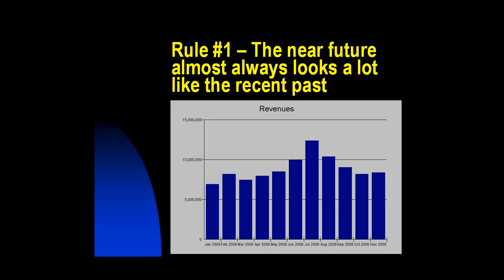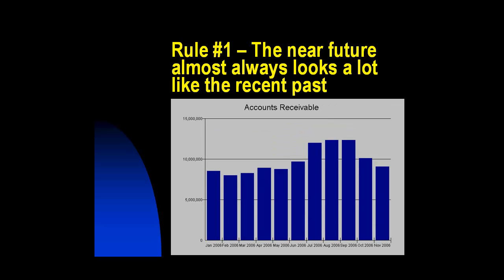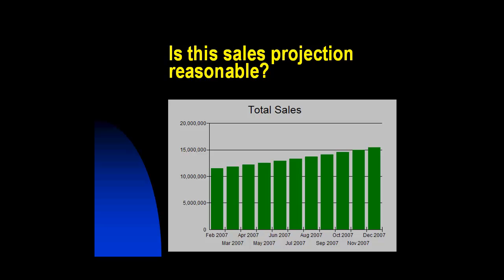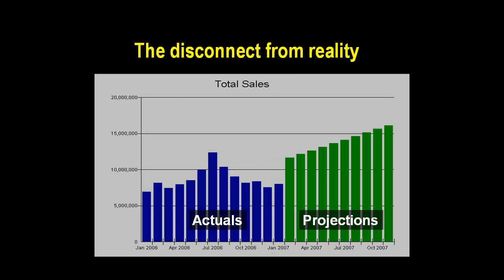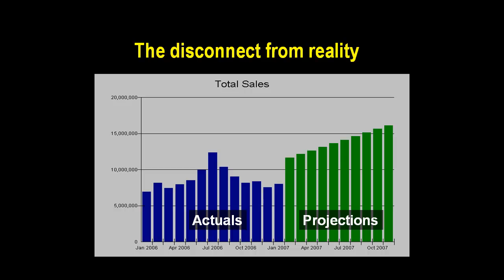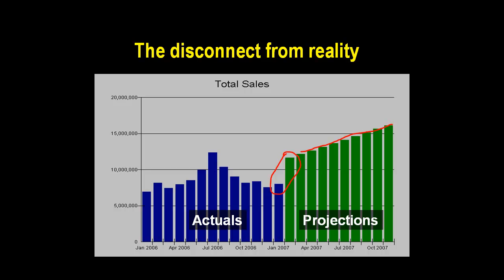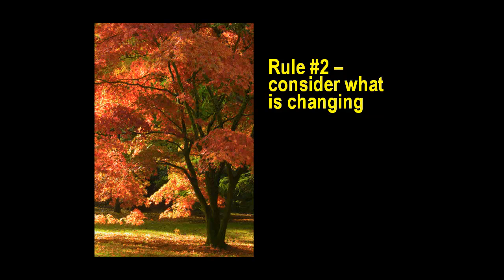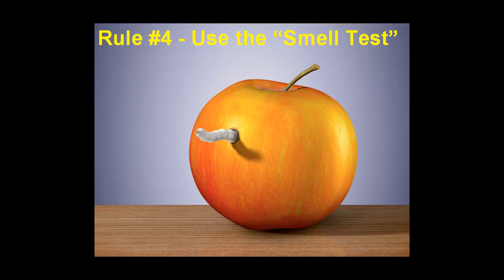Cash flow projections - 4 simple rules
How to create cash flow projections you can trust